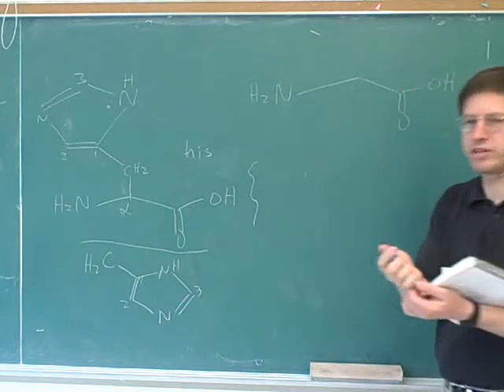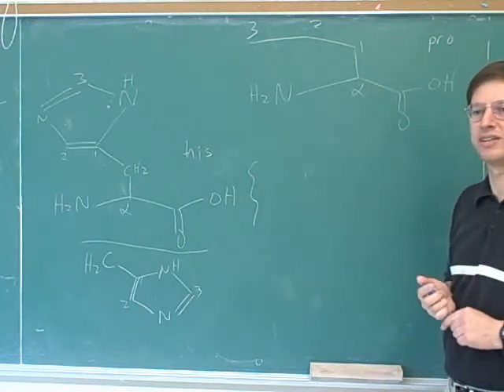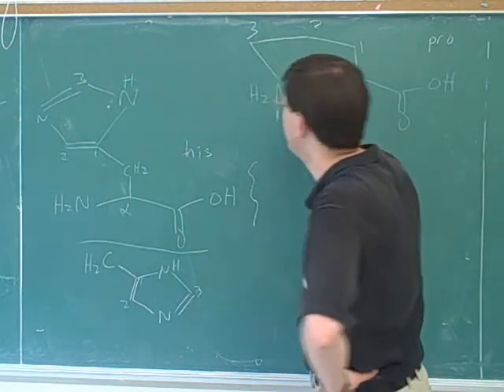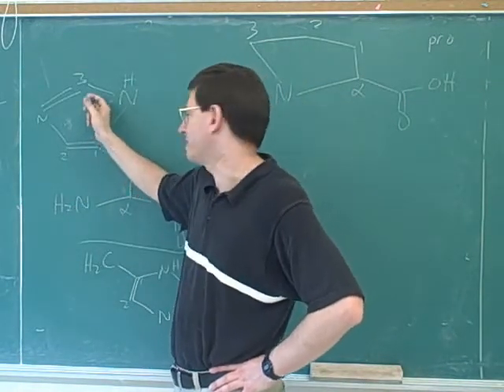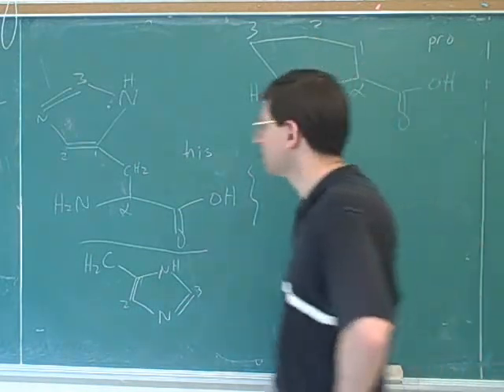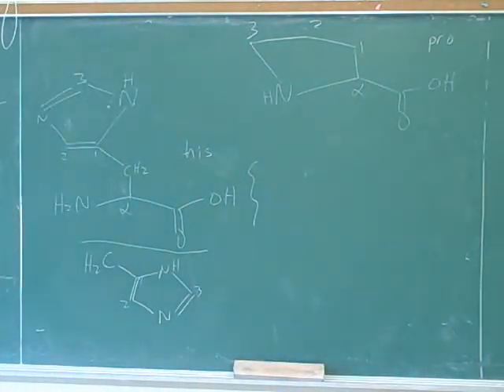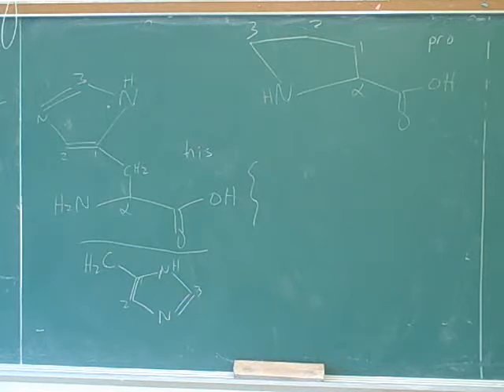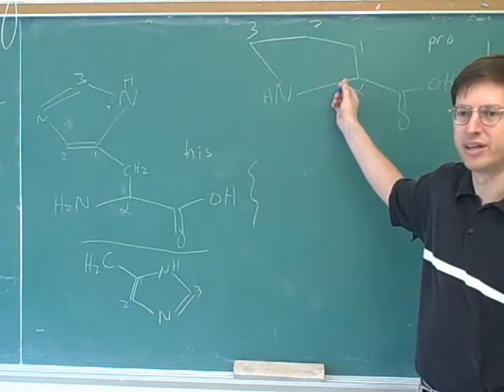Introduction to amino acids and peptides (3)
Organic chemistry:  Biochemistry. How to draw amino acids. Acid/base properties of amino acids. Finding net charge of amino acids and peptides (proteins) at a specified pH. Zwitterions; finding the pI of amino acids and peptides. Peptide (amide) bonds. Amino acid sequencing with partial digestion by proteolytic enzymes such as trypsin. Total acid hydrolysis (TAH)

For a printable document containing the amino acid table discussed in this video series, go to my website.

(1) Nucleophilic attack of an amine on a carboxylic acid to form an amide (peptide) bond. How to draw amino acids—alanine, isoleucine
(2) Valine, arginine, lysine, glycine, histidine
(3) Proline, tyrosine
(4) Acid/base properties of amino acids; how to determine net charge of an amino acid at varying pHs
(5) Continued
(6) Determining the net charge on an amino acid at a specified pH (arginine)
(7) Continued. pI of an amino acid
(8) Continued
(9) Continued
(10) Peptides; peptide (amide) bonds
(11) Continued. pI of a peptide
(12) Continued
(13) Continued (histidine)
(14) Continued
(15) Amino acid sequencing with partial digestion by hydrolytic enzymes such as trypsin
(16) Total acid hydrolysis (TAH)